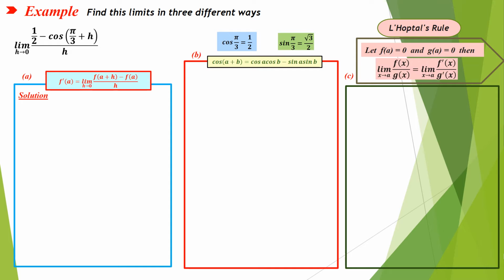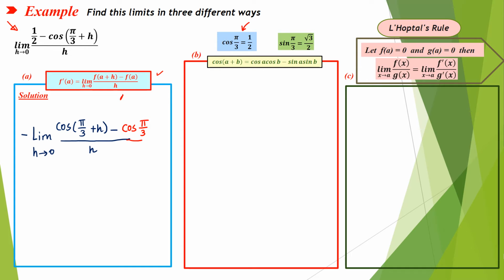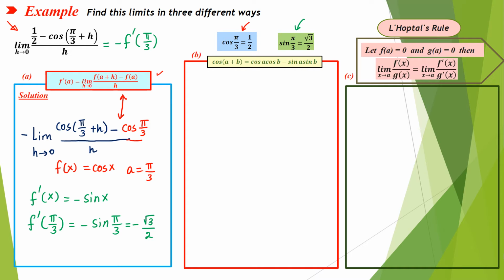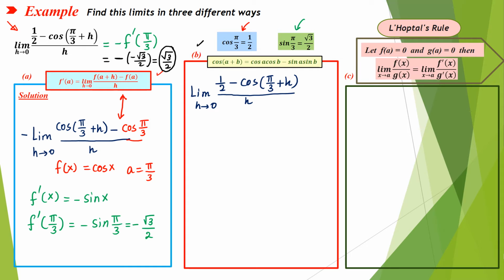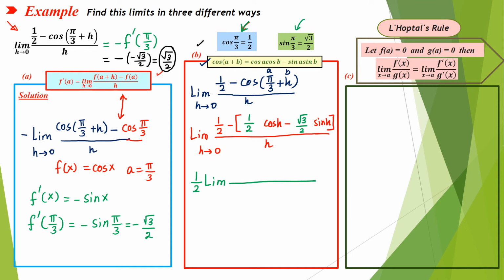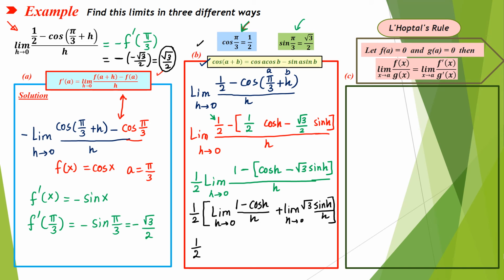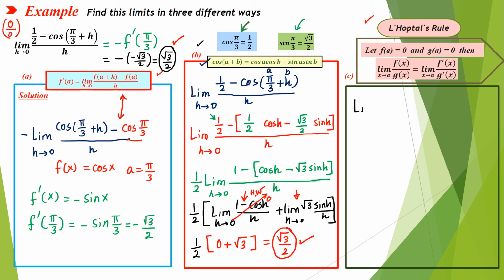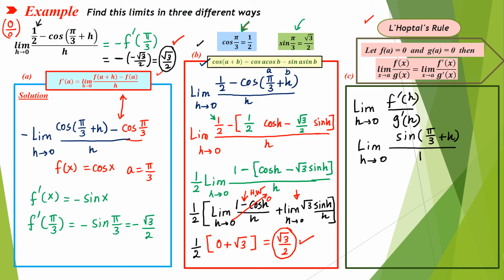using 3 methods to find a limit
derivative definition
lhopital rule
trigonometric identities